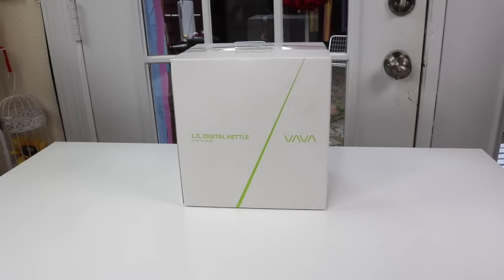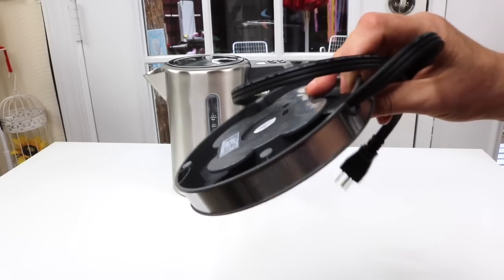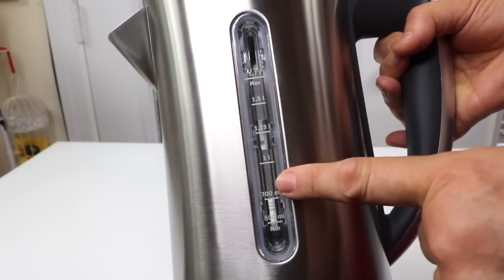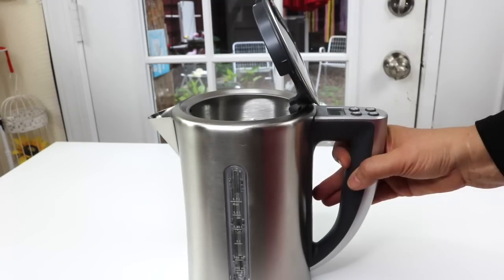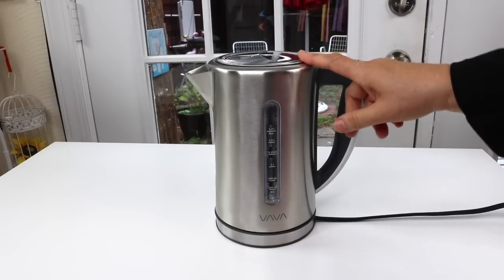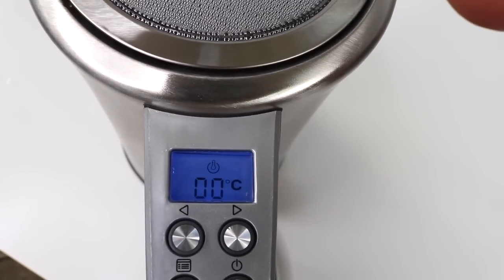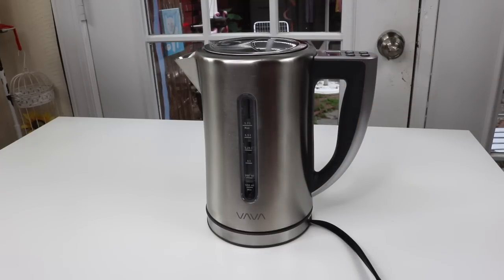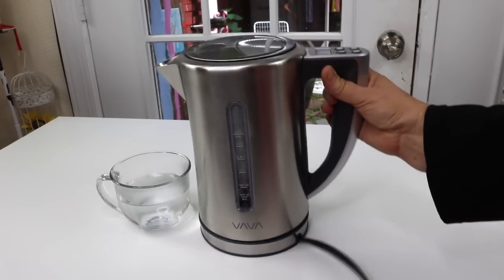VAVA ❤️ Electric Tea Kettle with Temperature Control - Review ✅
VAVA  ❤️  Electric Tea Kettle with Temperature  Control  - Review      ✅   ❤️ Zona Reviews ❤️

Convenient LCD Display: Provides an immediate, foolproof reading of the preset water temperature; built-in buttons increase / decrease the temperature by 5 °C / 9 °F with each tap
3 Modes to Choose: Choose to heat the water from 40 °C / 104 °F up to 100 °C / 212 °F, keep at a preset temperature, and even extend the boiling time for when you are at high altitudes
Secure Stainless Steel & BPA-Free Build: Safely boil your water while keeping it pure and uncontaminated; detachable mesh filter conveniently rids your water of calcium residues
Safe Heat Resistant Handle: Built-in handle stays cool and allows for a hazard-free operation; safely prevents burns and scalds for added piece of mind and ease of use
Silent and Discreet Operation: Heats the water up to the desired temperature while keeping noise to a minimum; high-quality Strix control accurately detects and controls the water temperature

emperature Selection Best for Your Tea:

160°- Delicate Teas
175°- Green Tea
185°- White Tea
190°- Oolong Tea
200°- French Press Coffee
"Boil" - 212° for Black Tea, Instant Cocoa, Oatmeal, Noodles, and More

Convenient LCD Display
In addition to allowing the users to set exactly the desired temperature via two built-in control buttons that increase / decrease it by 5 °C / 9 °F with each tap, the VAVA Digital Electric Kettle features a conveniently positioned LCD display that provides a foolproof reading of the preset water temperature.

3 Modes to Choose
After the kettle has noiselessly heated the water from 40 °C / 104 °F up to 100 °C / 212 °F, its extensive functionality allows you to keep the boiled water at a preset temperature from 40 °C / 104 °F up to 90 °C / 194 °F, and even to prolong the boiling time for up to 6 seconds to ensure that the temperature reaches 100 °C / 212 °F even at high altitudes.

Secure Stainless Steel & BPA-Free Build
Made of stainless steel and featuring a BPA-free build, the VAVA Digital Electric Kettle will safely boil your water while keeping it pure and uncontaminated. The integration of a detachable mesh filter conveniently rids your water of calcium residues while allowing for easy cleaning.

Safe Heat Resistant Handle
Keeping the users in mind, VAVA has equipped the kettle with a heat-resistant handle that stays cool in order to prevent accidental burns and scalds. Britain-based, market-leader Strix is behind the built-in control that accurately monitors the water temperature.

😍 ZONA REVIEWS 😍
                          this video was created & is owned by
                                               Zona Reviews